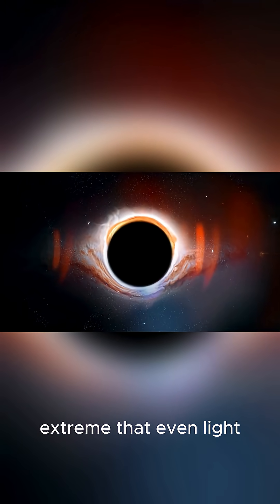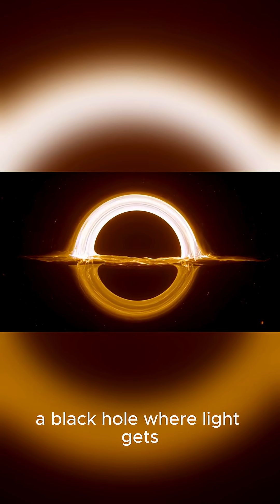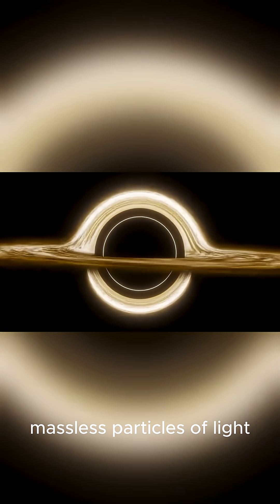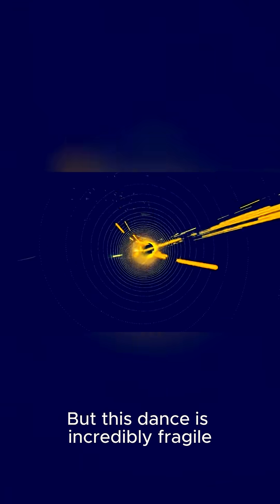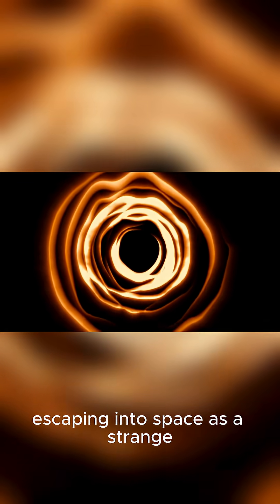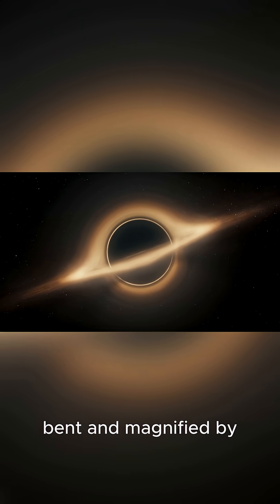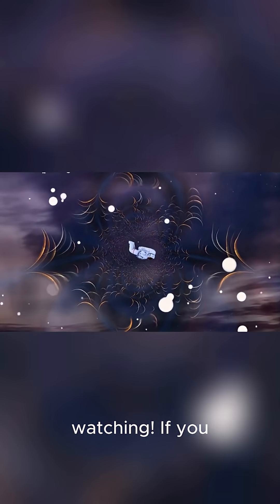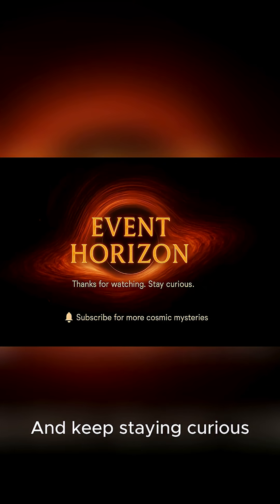“The Photon Sphere — Where Light Orbits a Black HolePhotonSphere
Description

The photon sphere is the region where light can orbit a black hole due to extreme gravity.
It defines the inner structure of the glowing ring we see in black hole images, such as M87* and Sagittarius A*.

Learn how light bends, orbits, and escapes this extreme region — the last stable dance before falling into darkness.